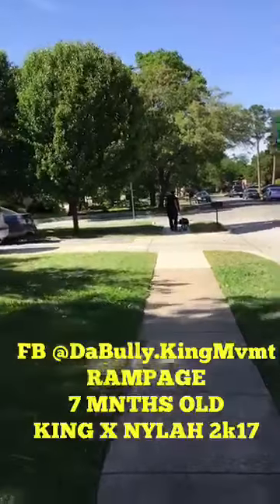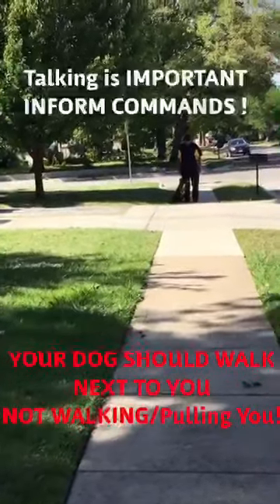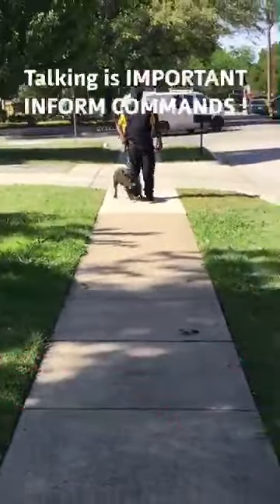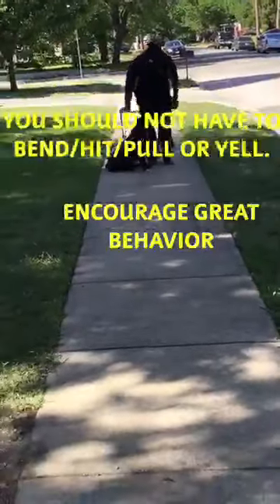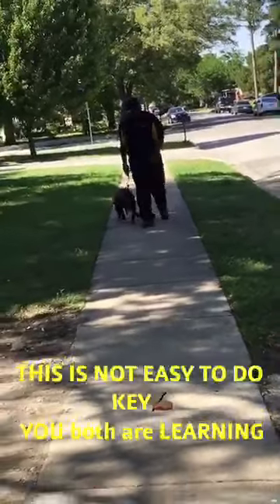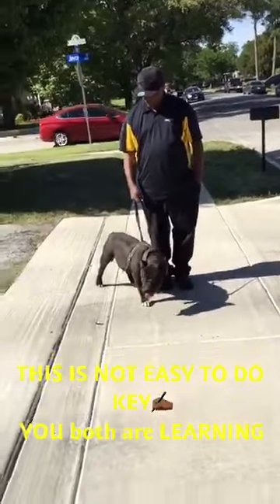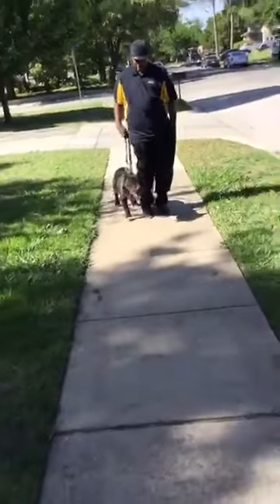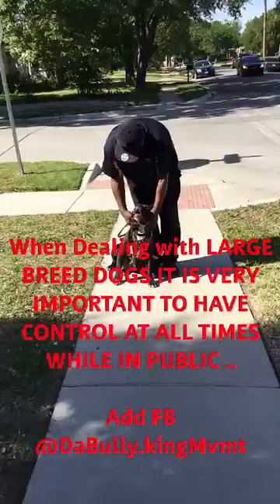My dad First day in Bully Training